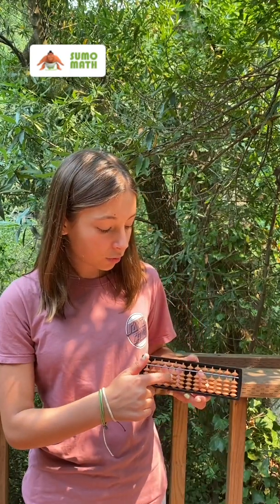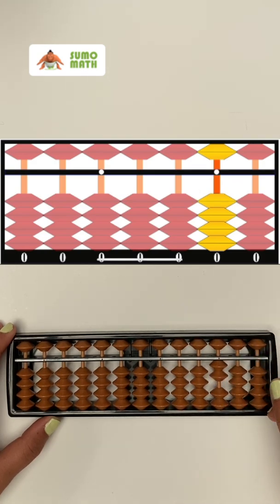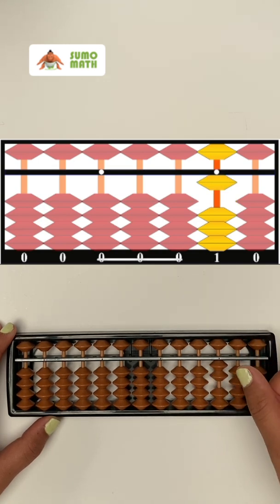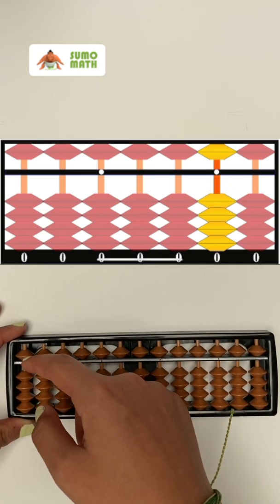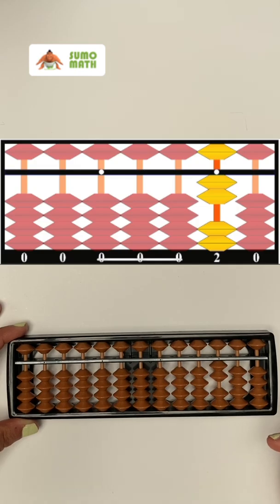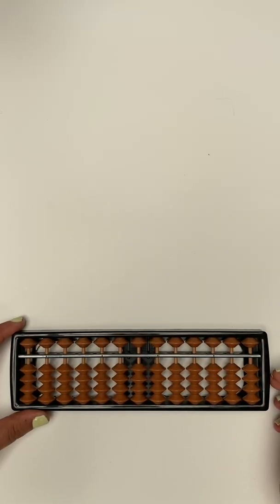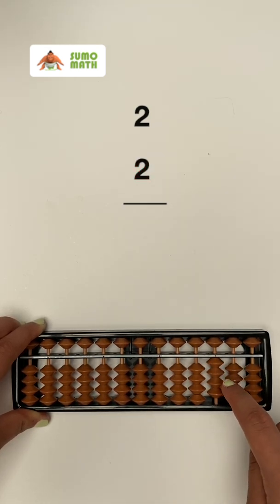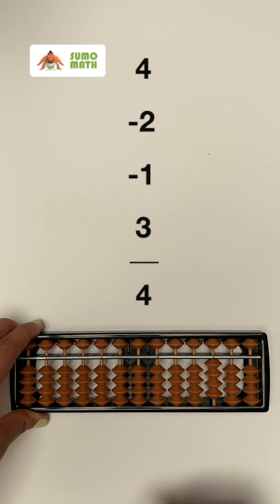Soroban Training - Beetle 1 Lesson